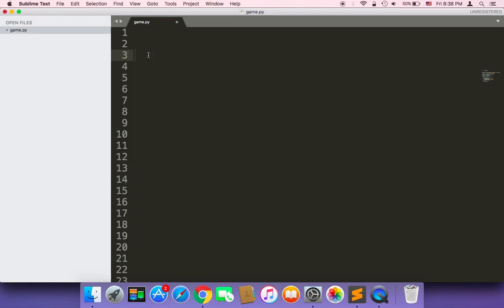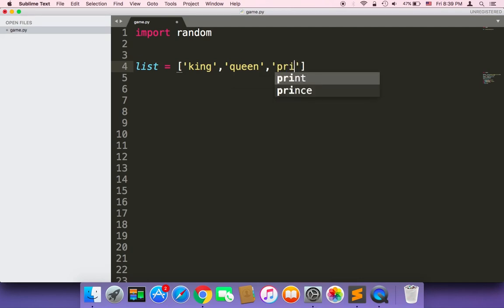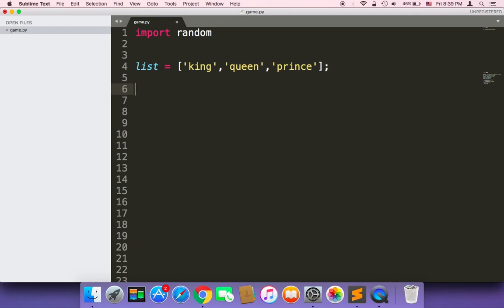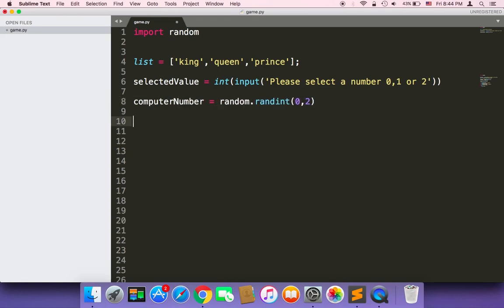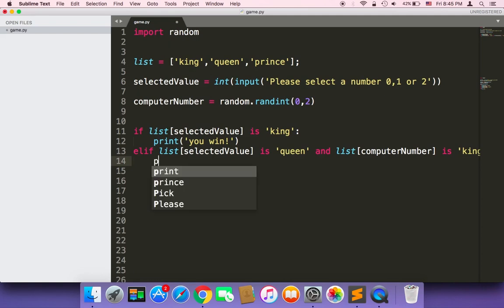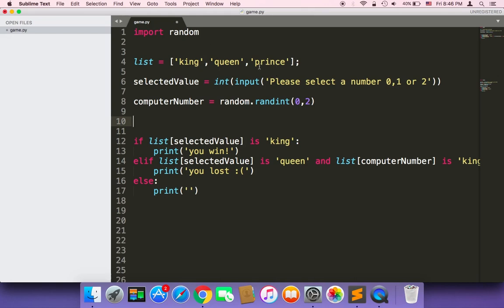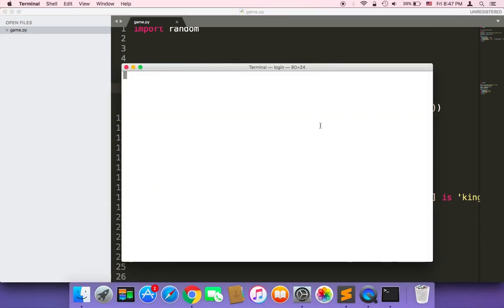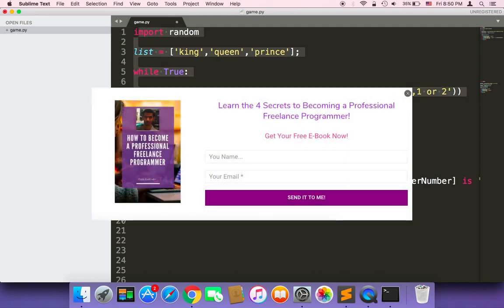Learn Python | Build an Awesome Game in Python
Practice your Python skills & develop them by creating a simple coronavirus game.
Using a real life example will help you learn faster than usual.